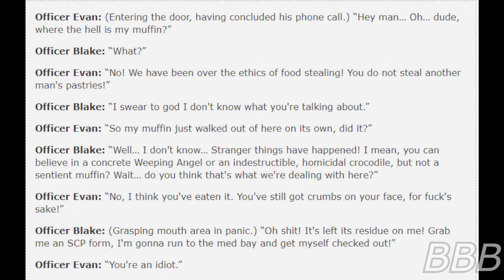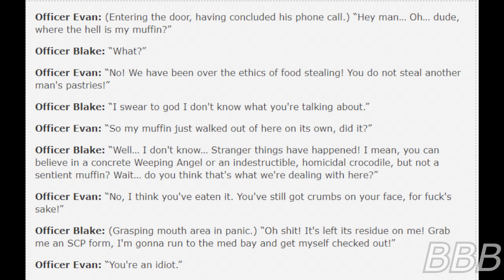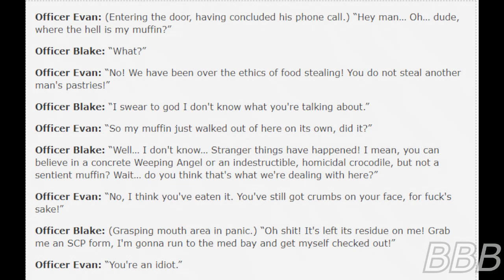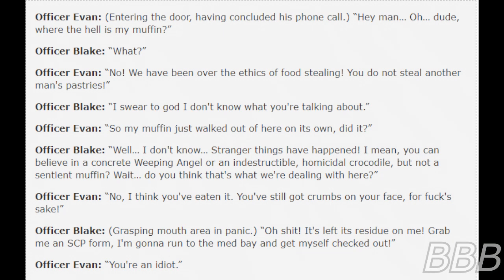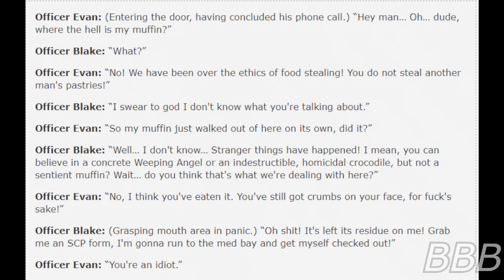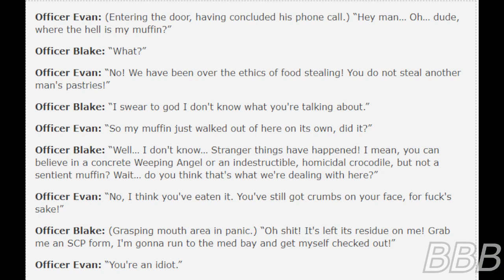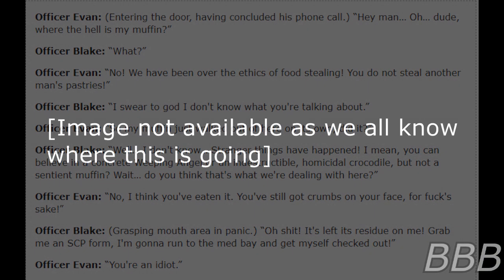SCP 007 J Unidentified Muffin Creature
SCP-007-J is just an excuse for an SCP employee to get themselves out of trouble just because of a muffin.